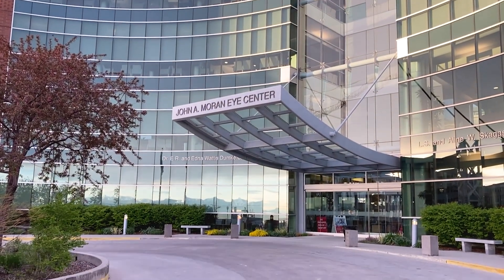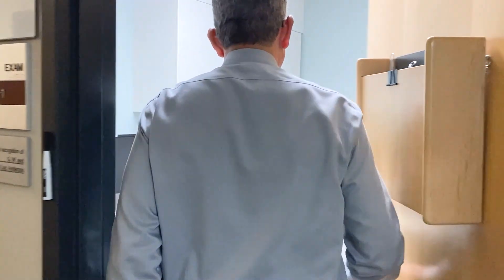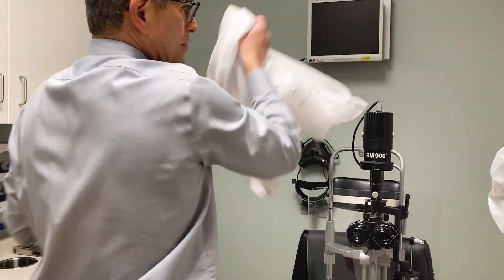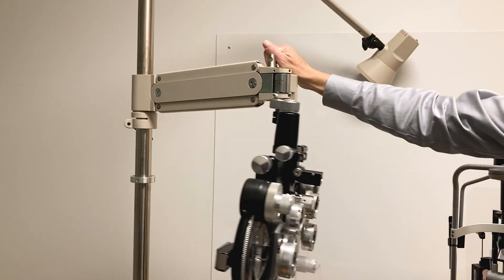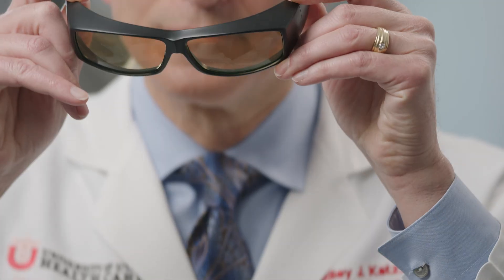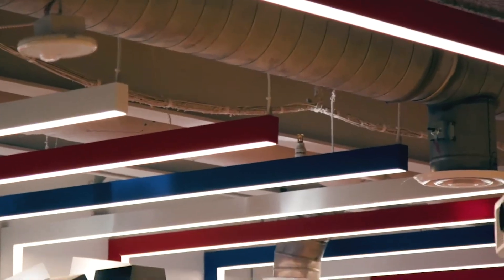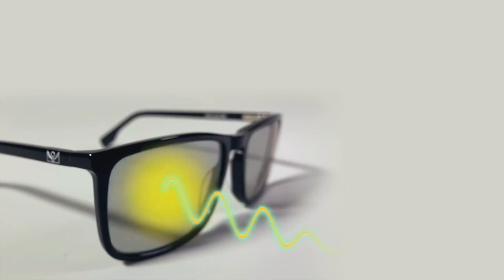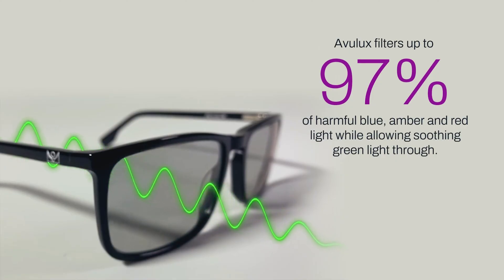About Avulux Light Filtering Lenses with Dr. Bradley Katz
In this video, Dr. Bradley Katz, Professor of Ophthalmology and Neurology at the University of Utah Health Sciences Center and the John A. Moran Eye Center explains how light sensitivity can impact migraine attacks, and how clinically proven Avulux Migraine and Light Sensitivity Lenses can help by precisely filtering harmful wavelengths of blue, amber and red light.